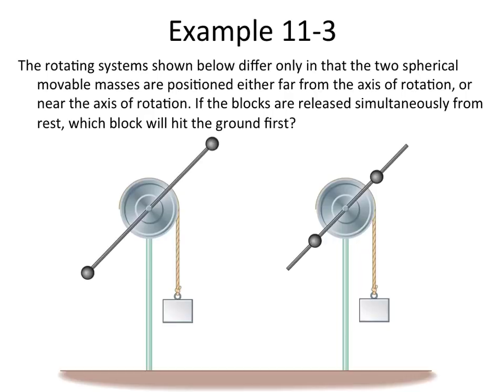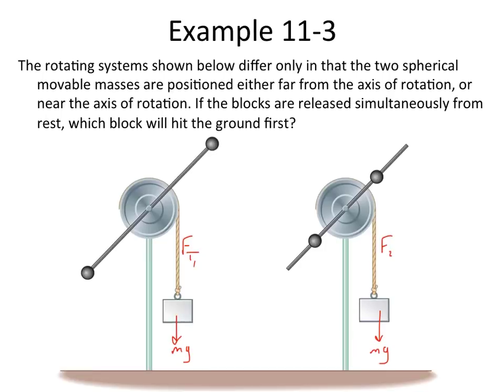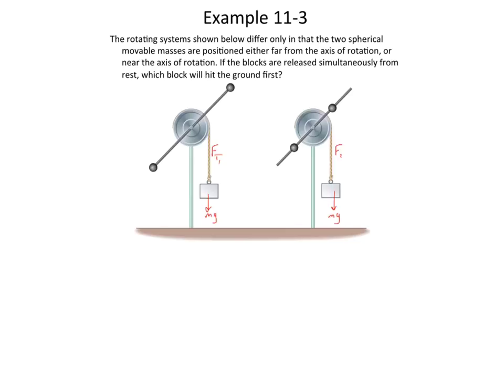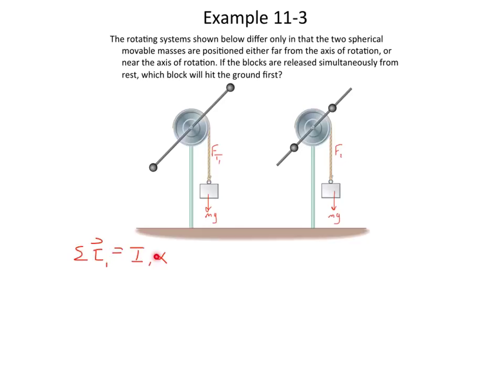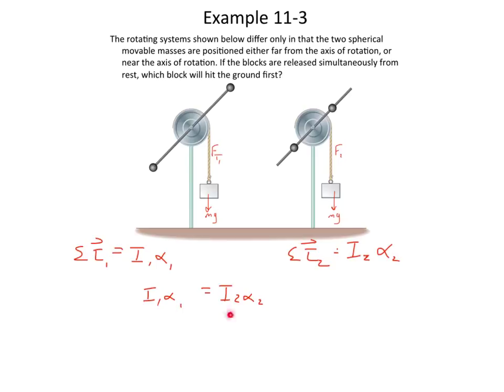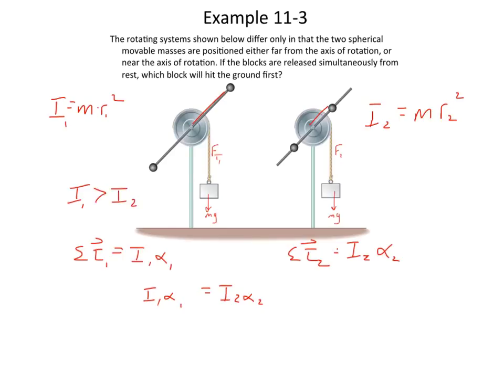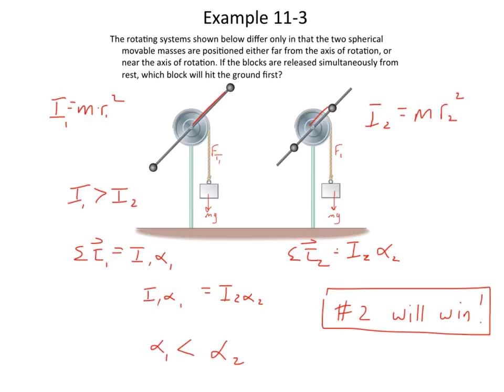HPhy1 - Ch 11 - Ex 11-3 Two Rotating Systems